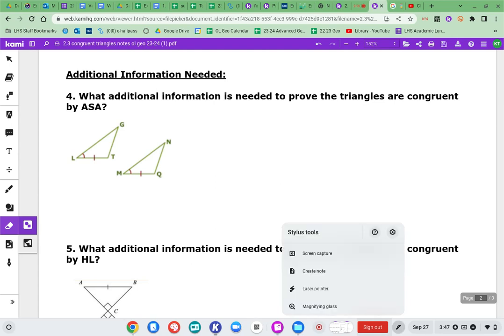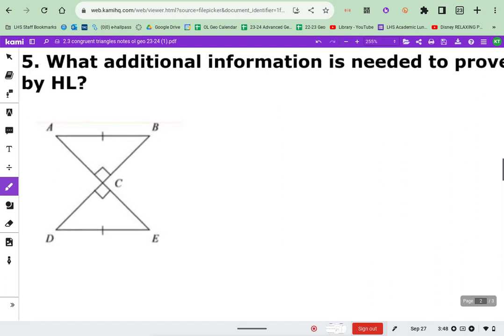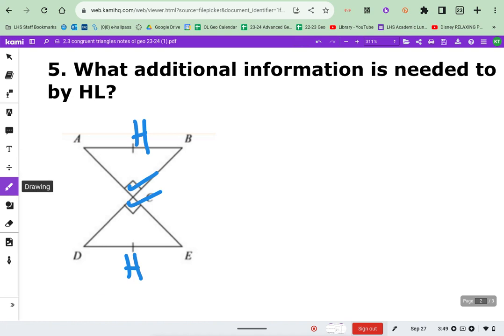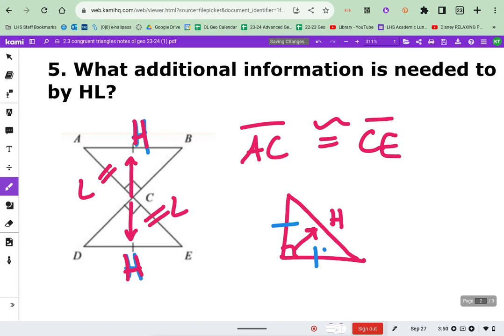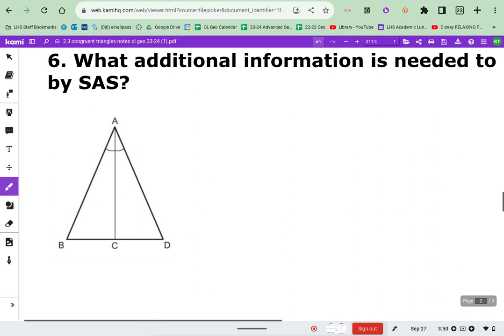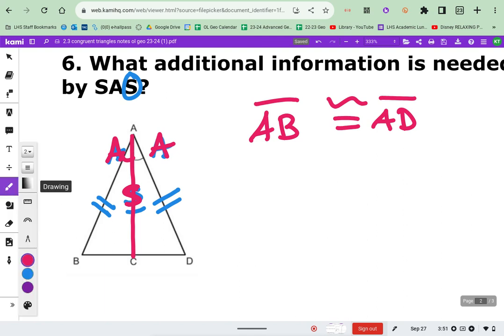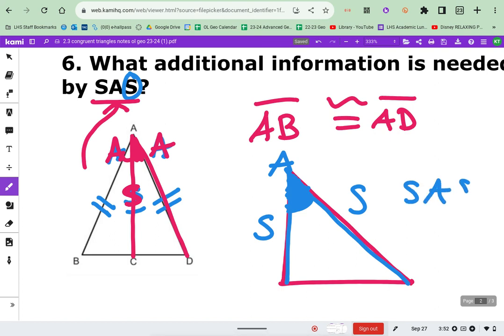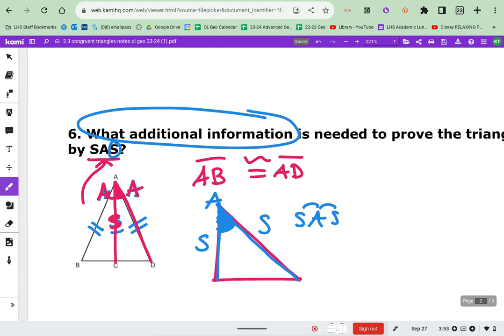Congruent Triangle Notes Part 3: Additional Information Needed